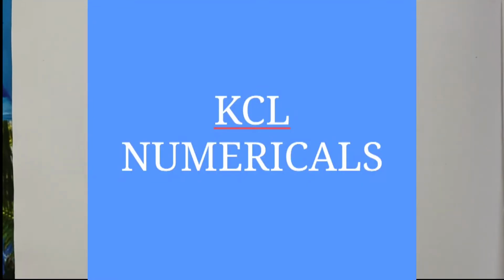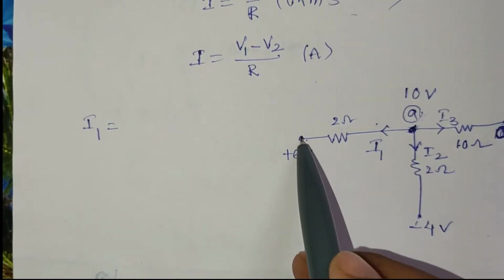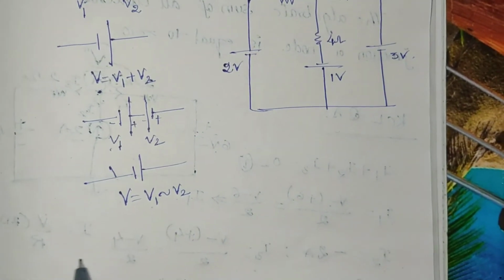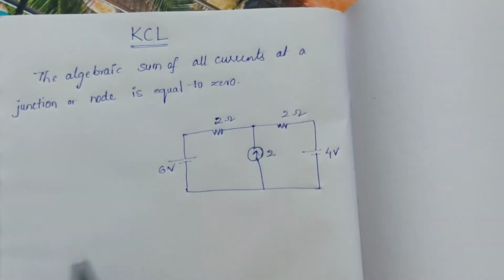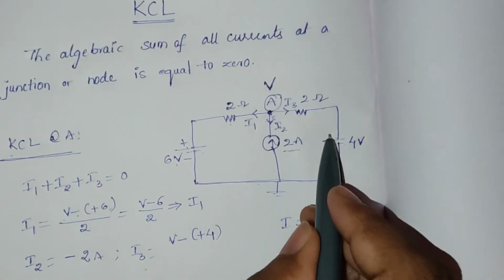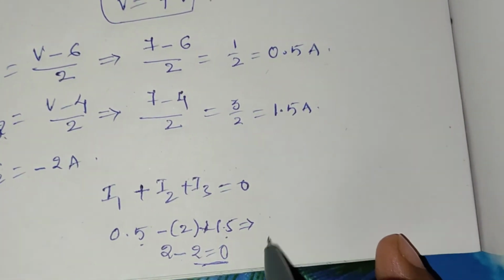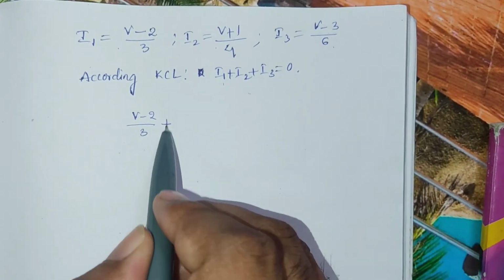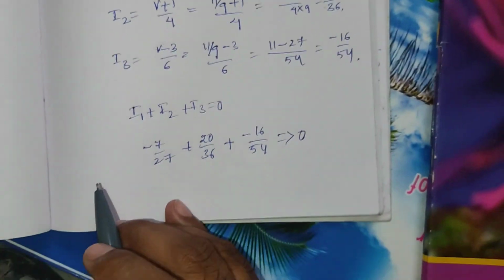Numerical on KCL